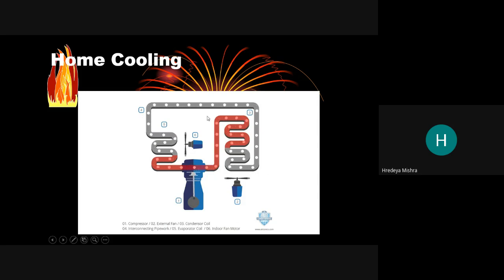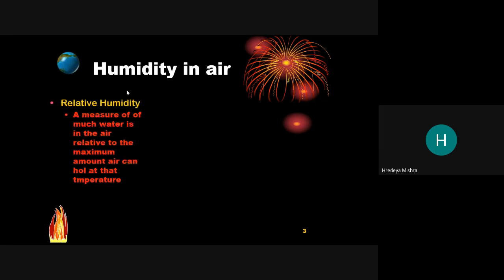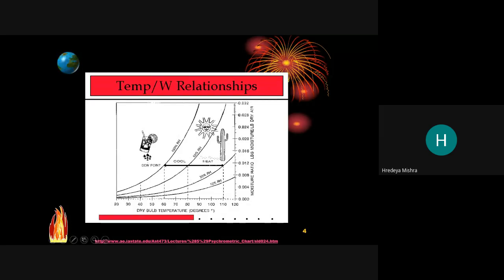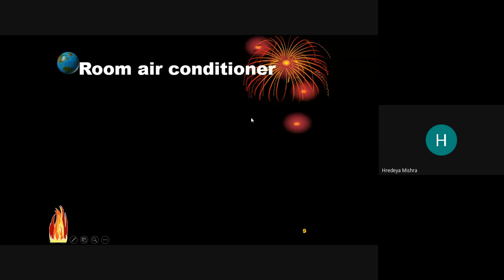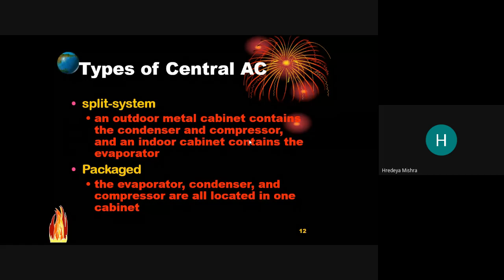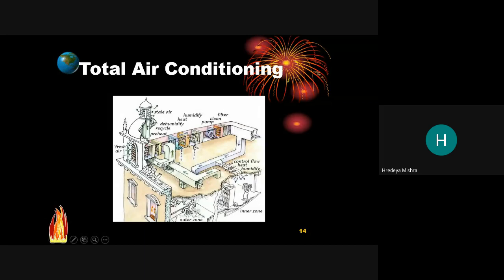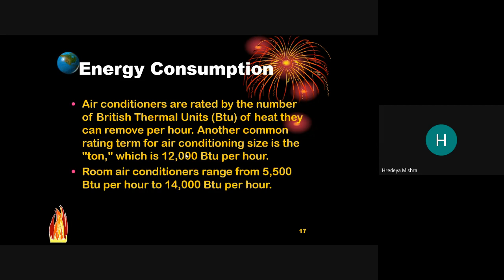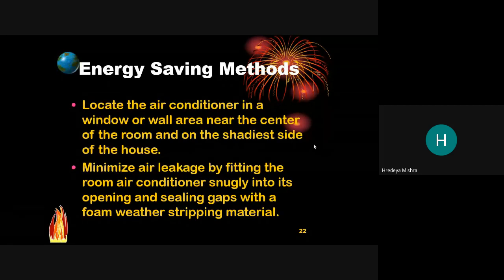BME Lecture 18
Air Conditioning  systems